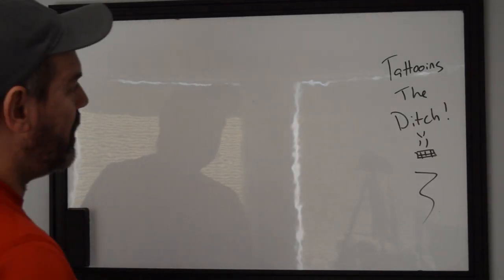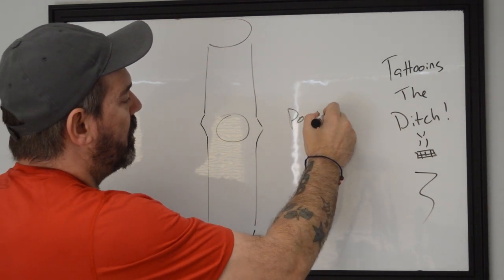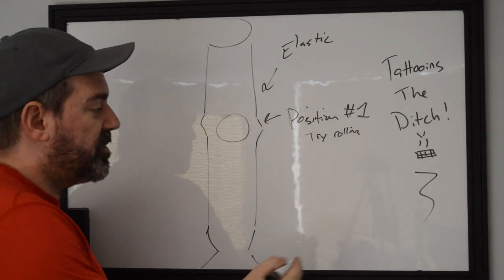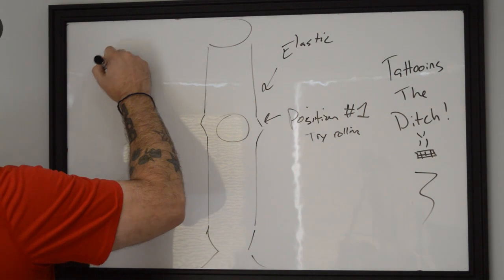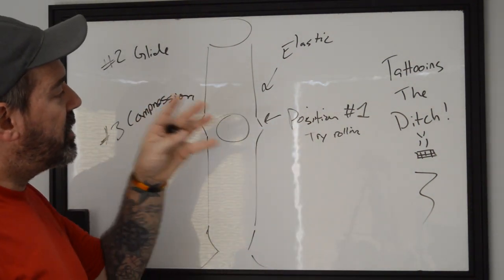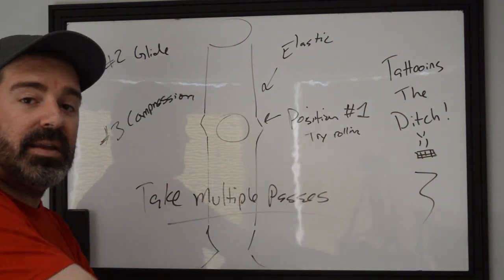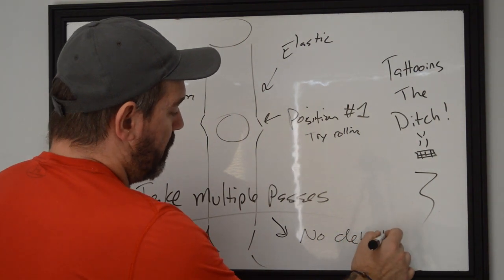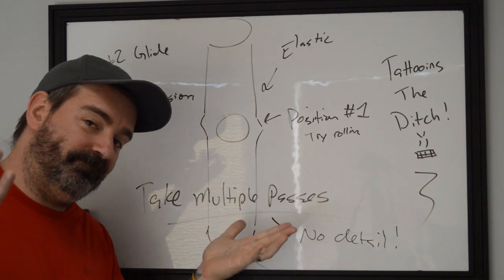Tattooing the Ditch (The Elbow Crease)